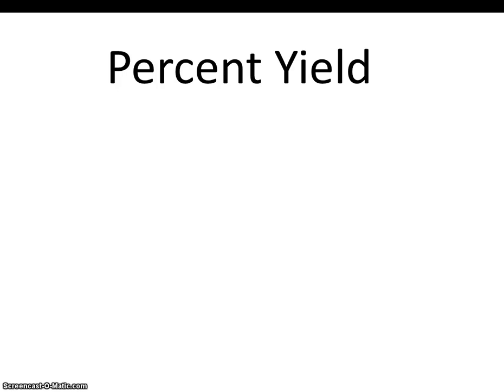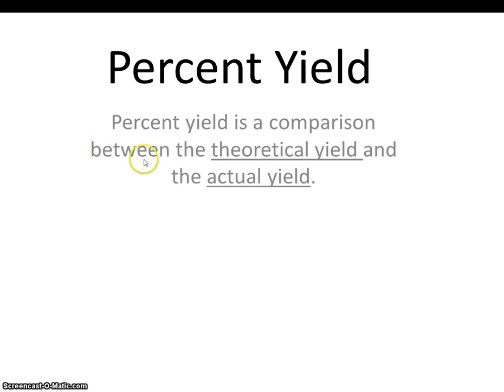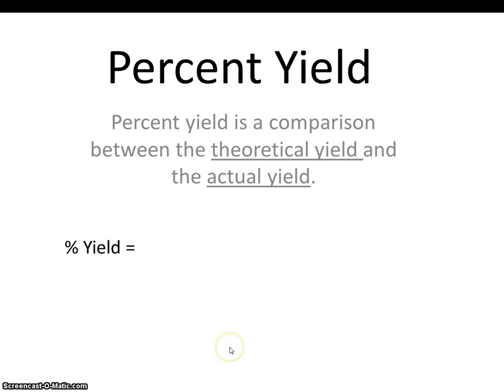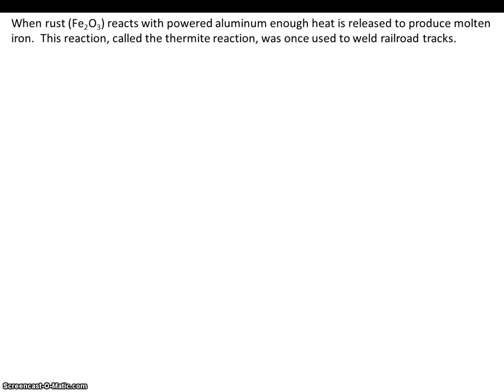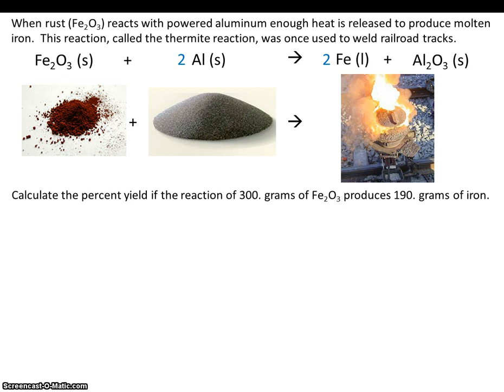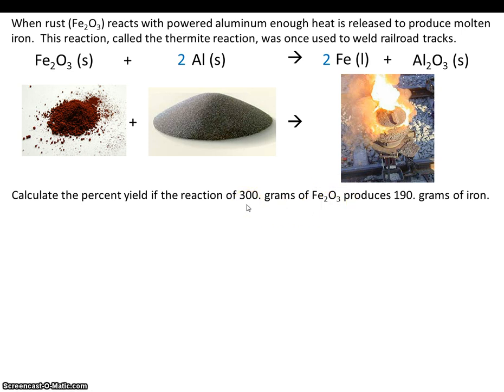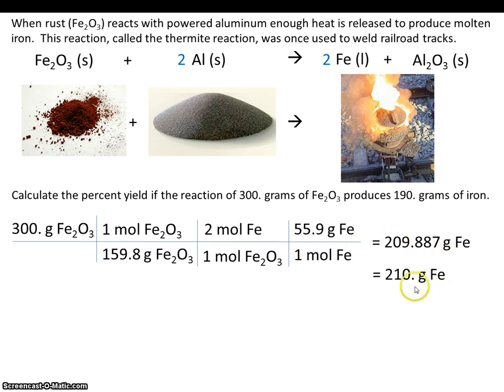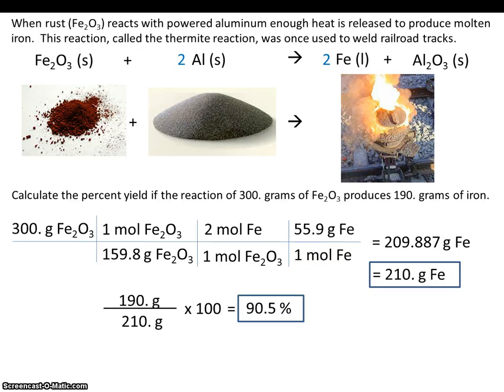# 6 Percent Yield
This video describes a percent yield stoichiometry problem